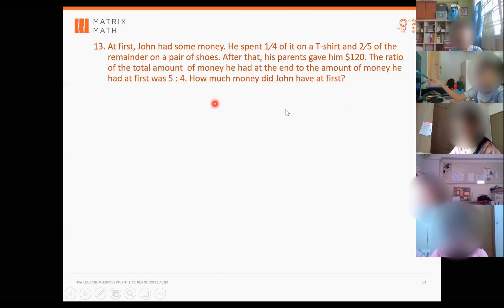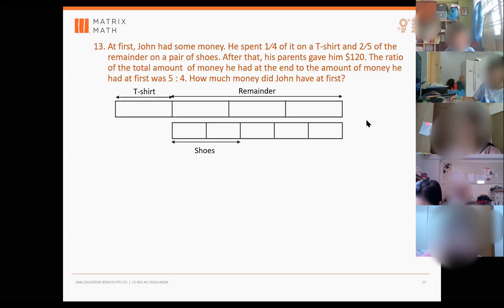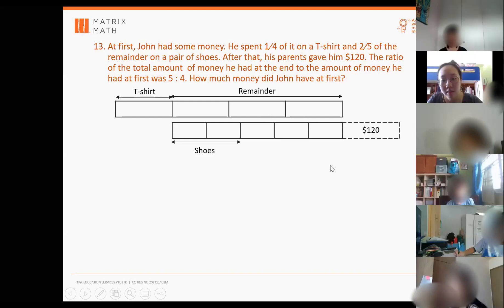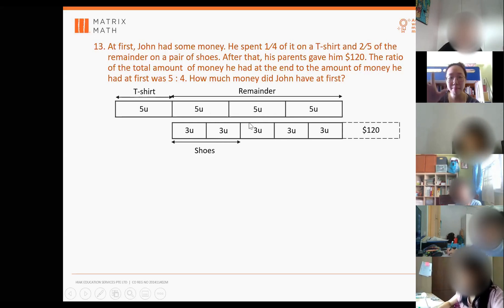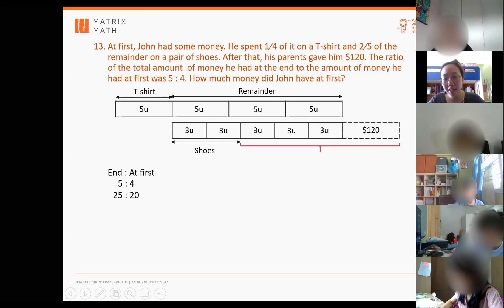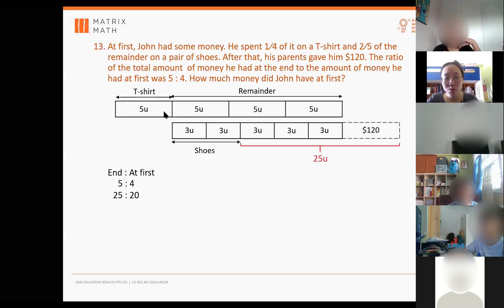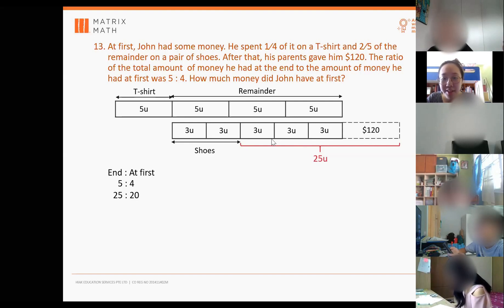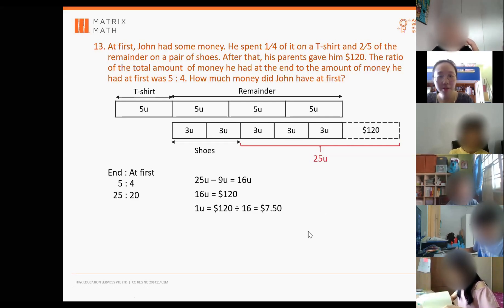Singapore Primary 6 Maths, Remainder Theory.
Singapore Primary 6 Maths, Remainder Theory. (P6Week26 Q13)

At first, John had some money. He spent 1⁄4 of it on a T-shirt and 2⁄5 of the remainder on a pair of shoes. After that, his parents gave him $120. The ratio of the total amount of money he had at the end to the amount of money he had at first was 5 : 4. How much money did John have at first?

Matrix Math@Bedok
Matrix Math@Bukit Batok
Matrix Math@Clementi
Matrix Math@Hougang